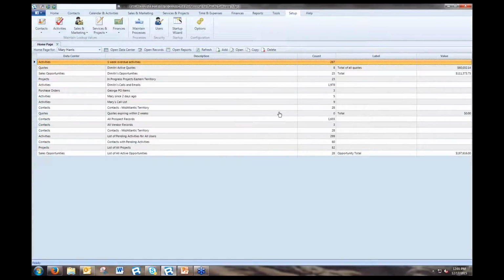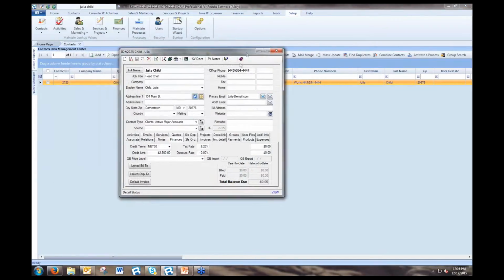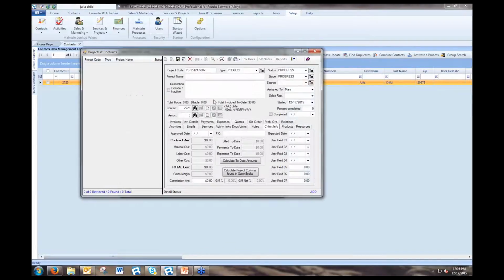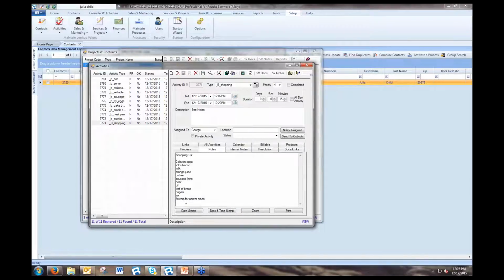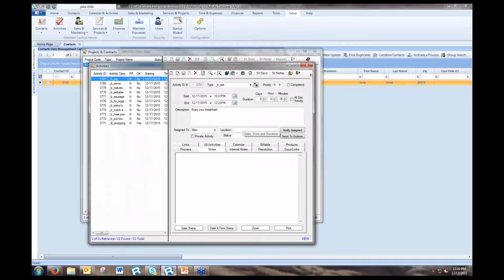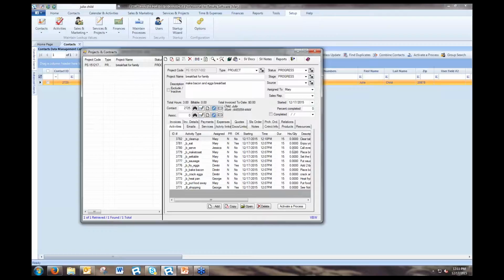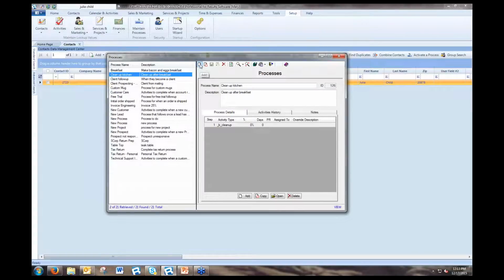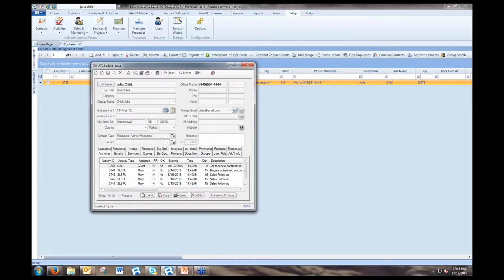Managing Repeatable Processes in Results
Learn how to automate repeatable tasks in results!